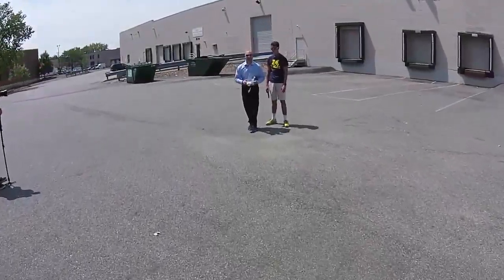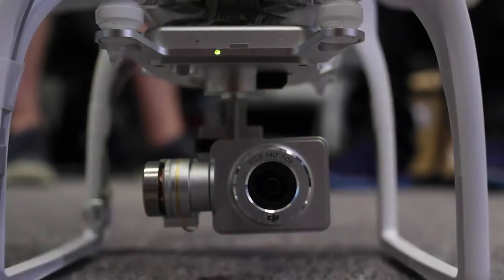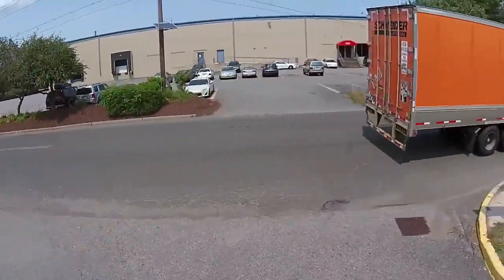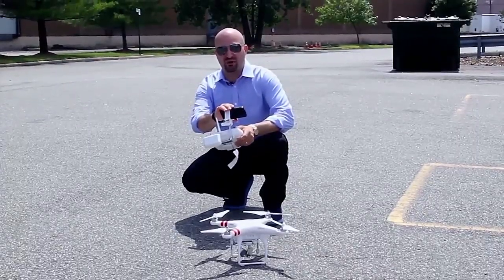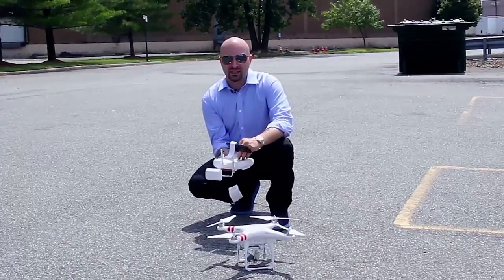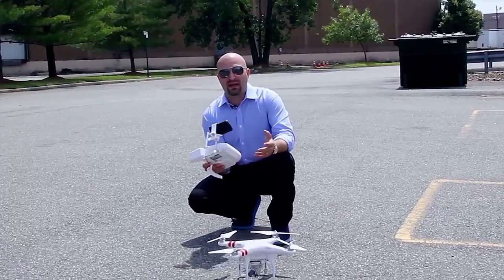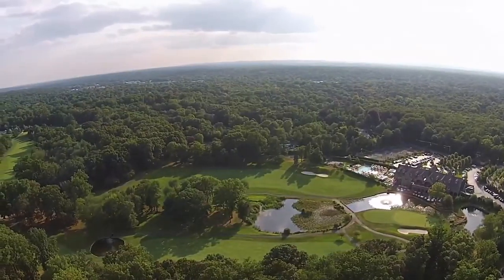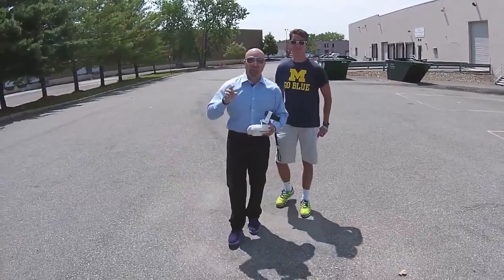Geek Beat Archives DJI Phantom 2+ Vision